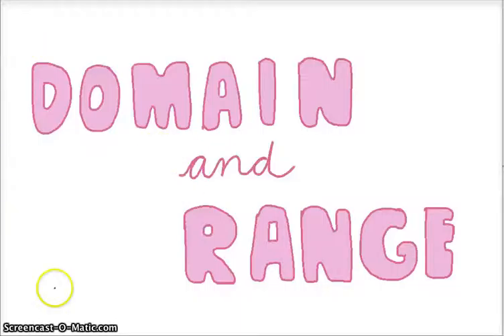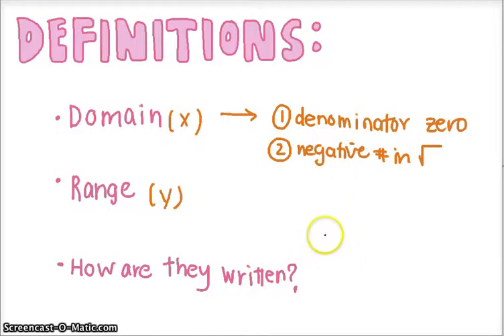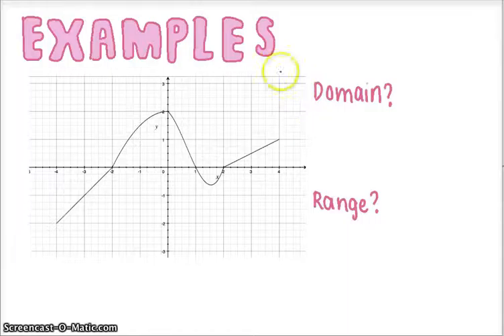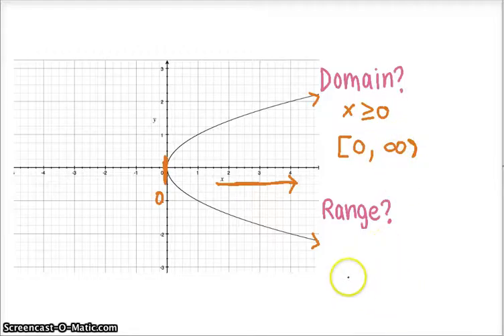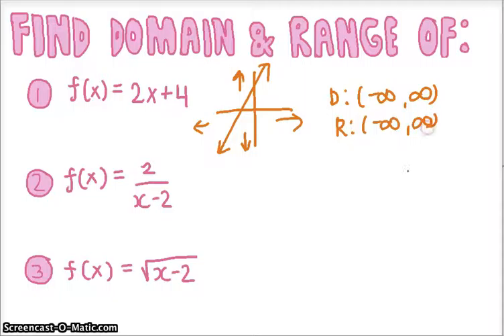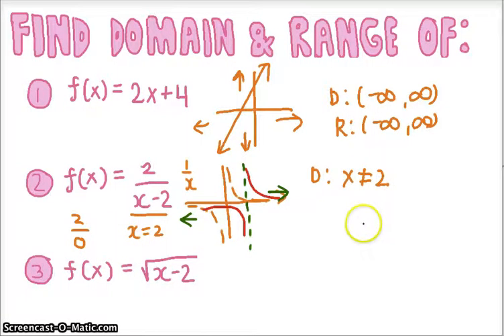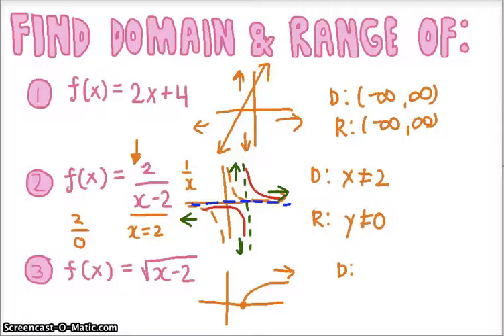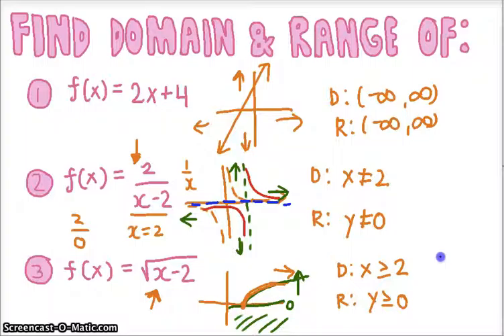Algebra II - Domain and Range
Learn about domain and range.